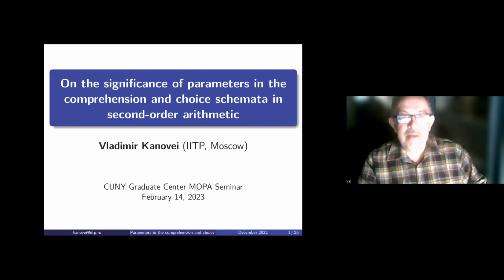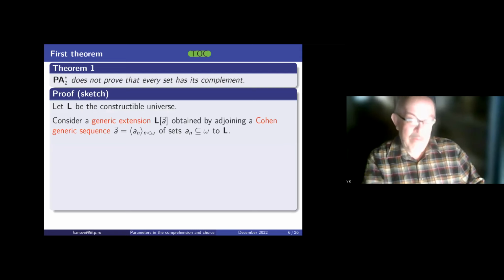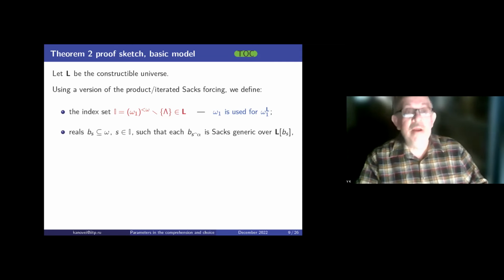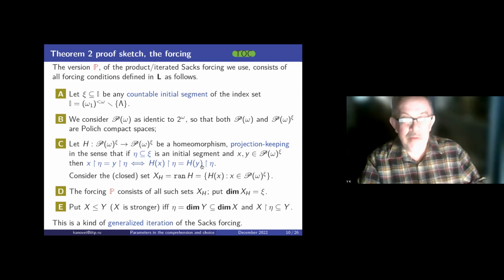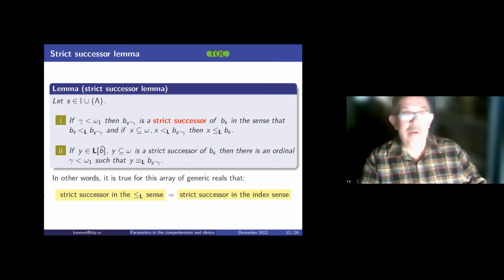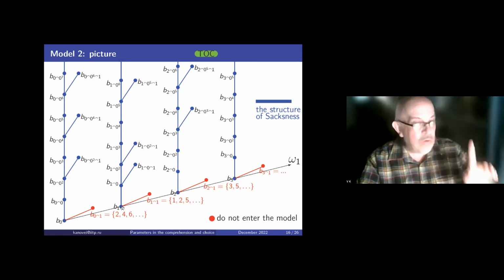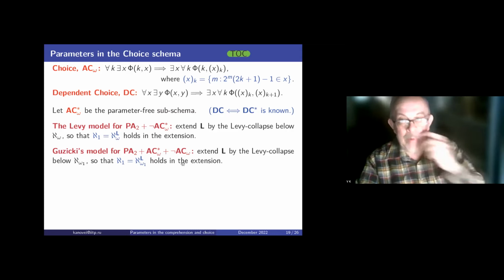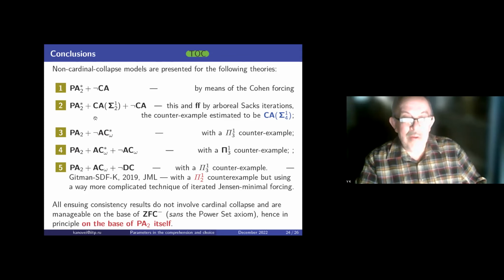Kanovei: On the significance of parameters in the choice+сomprehension schemata in the 2nd-order PA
This talk was held on February 14, 2023 in the CUNY Graduate Center's virtual Models of Peano Arithmetic seminar.